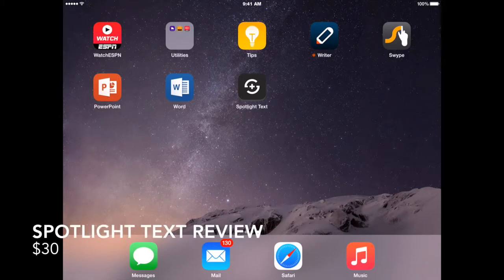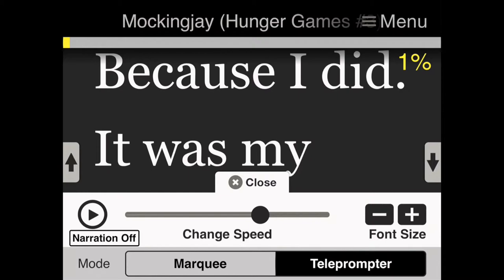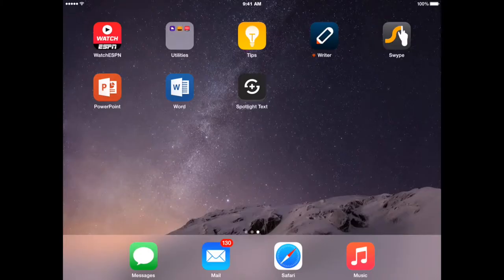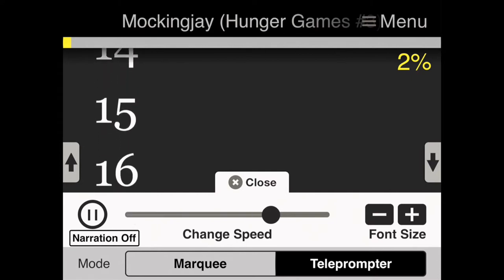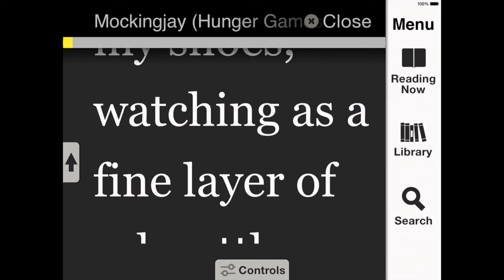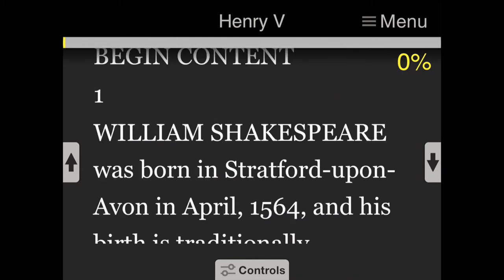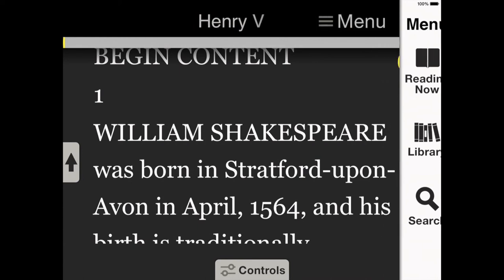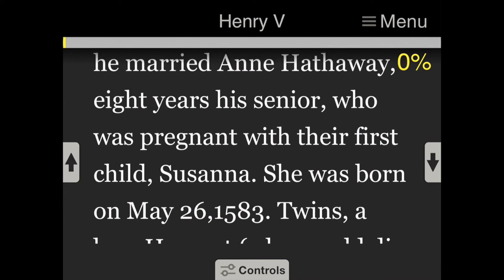Spotlight Text Review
This video is about Spotlight Text Review